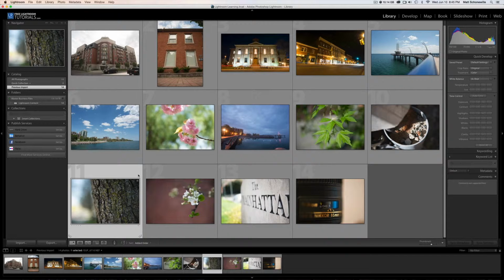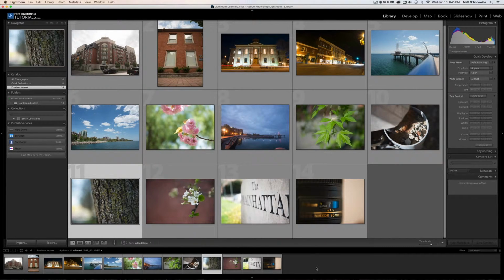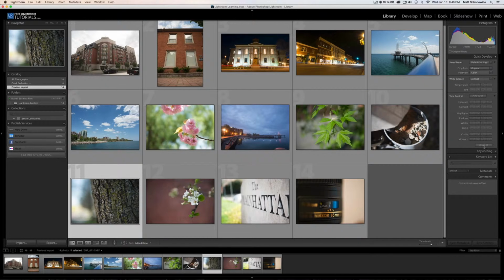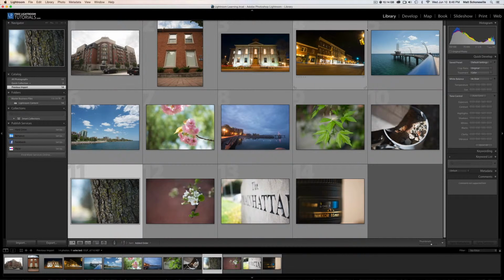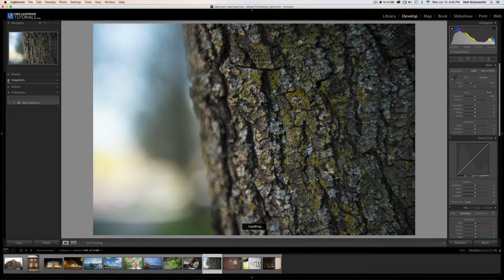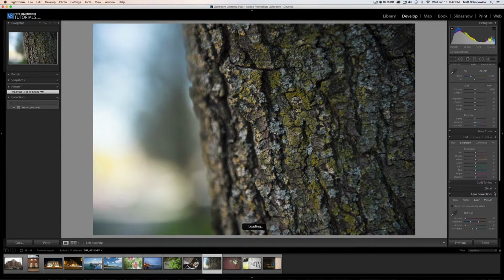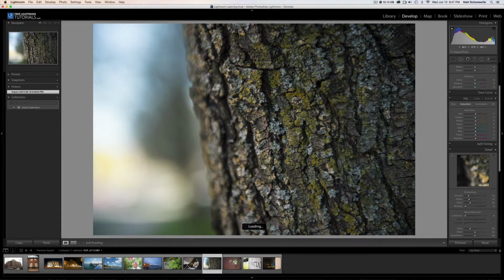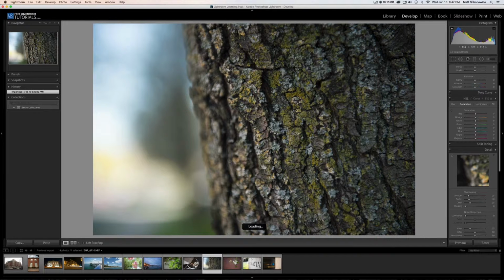Lightroom Tutorial: Learning the workflow in Lightroom in Lightroom 6/CC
In this tutorials we go through the process and learn how to navigate through lightrooms workflow.